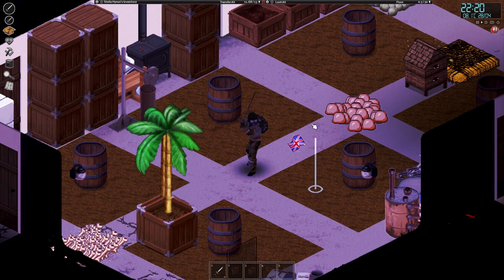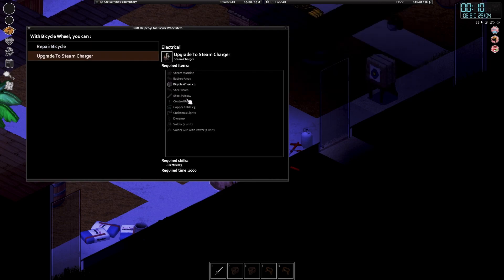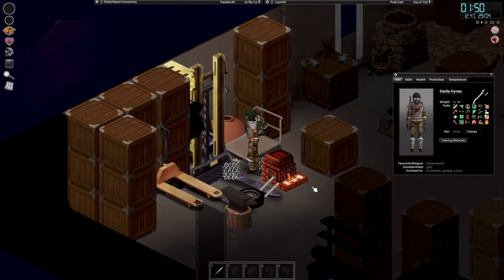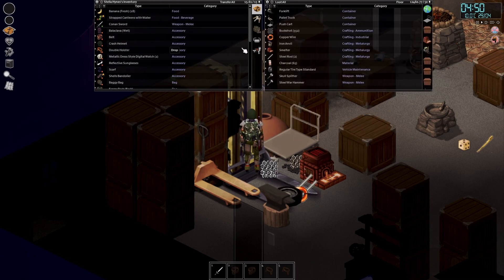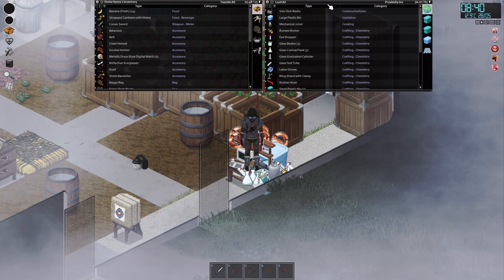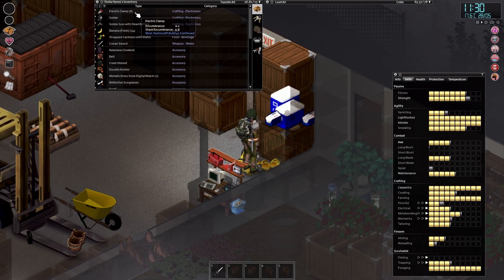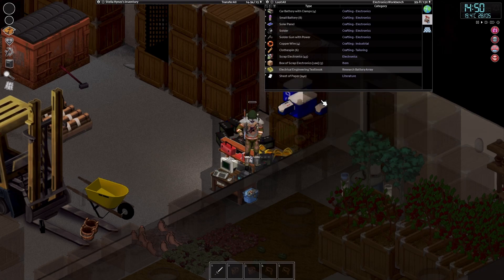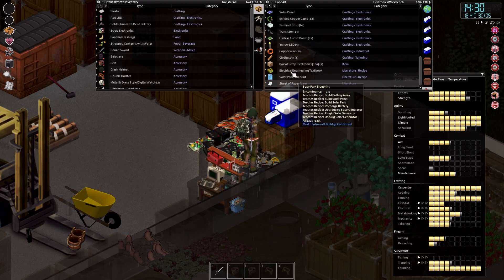Electric - CDDA HydroCraft - EP63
Today I struggle again and try and make an Electronics workbench
Then I grind some skills off camera!